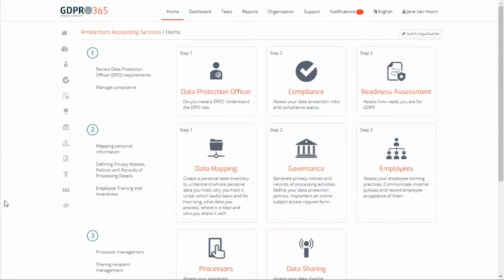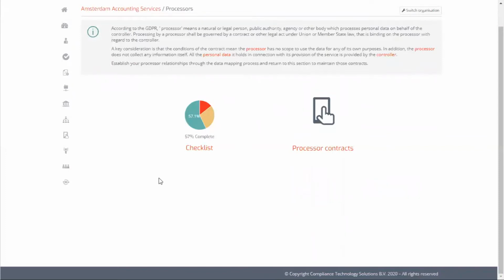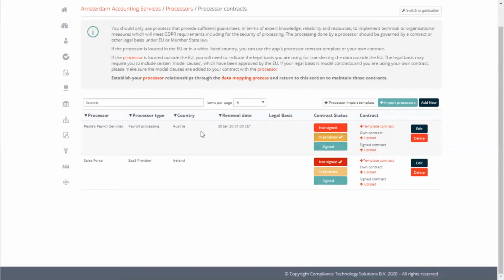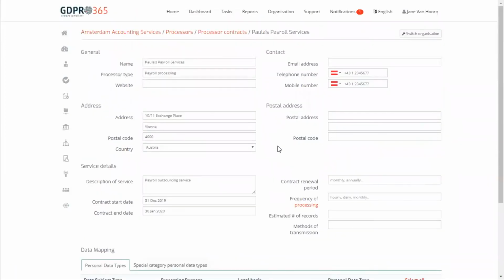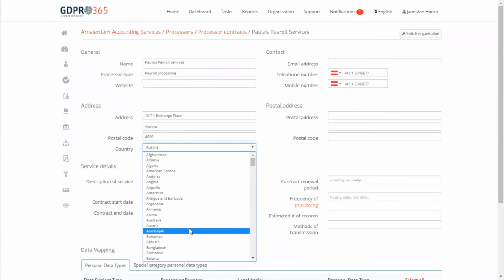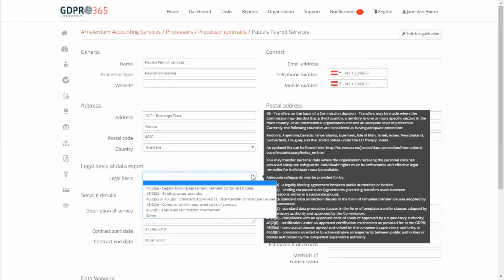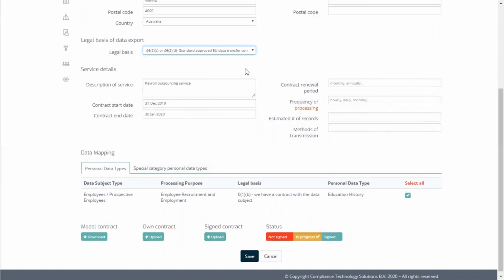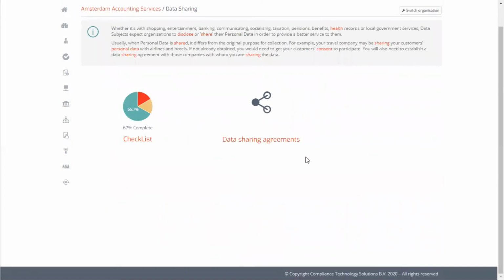Processors and Data Sharing - Onboarding Guide part 4/4 -2020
In this video, Russ explains how to find your way in the processors and data sharing feature of the software.

All along this series of videos, you will learn how to handle GDPR365 solution for your GDPR compliance.